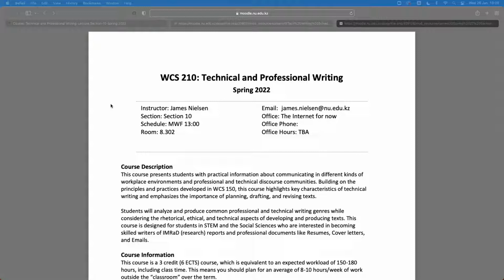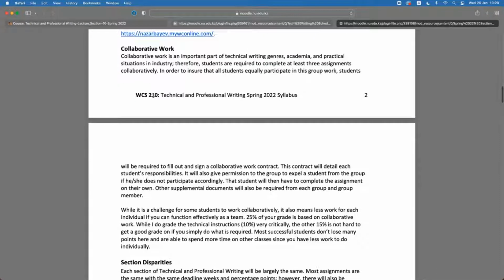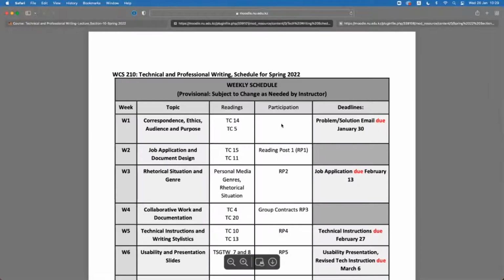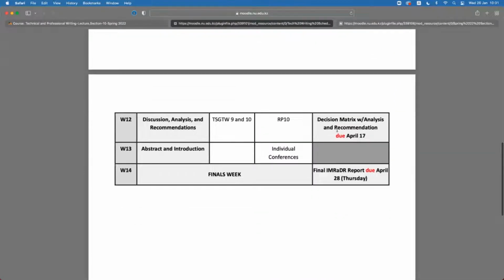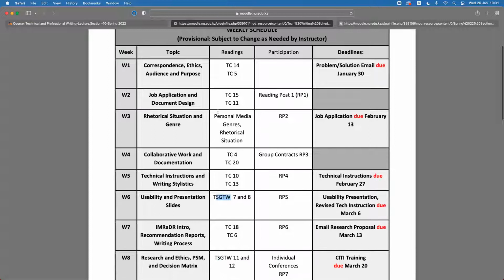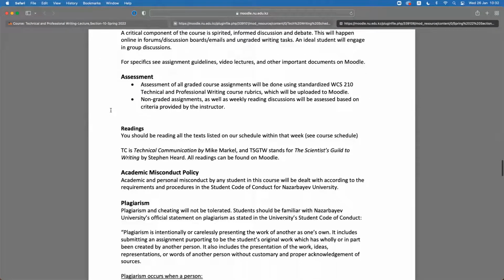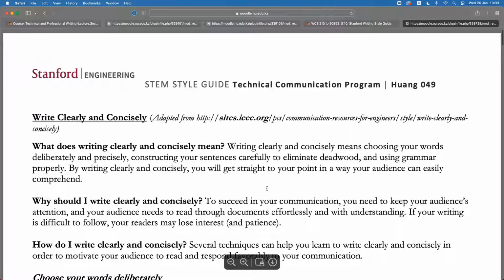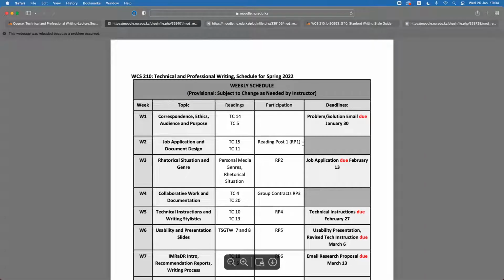Syllabus and Course Schedule Overview (WCS 210)